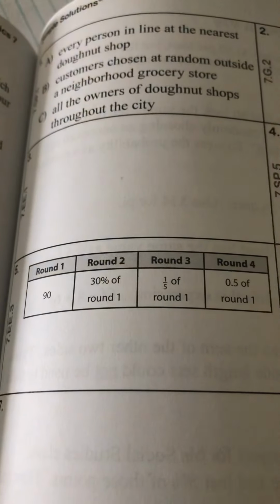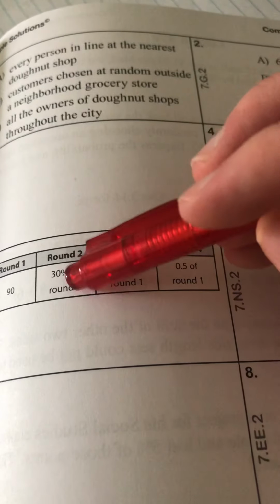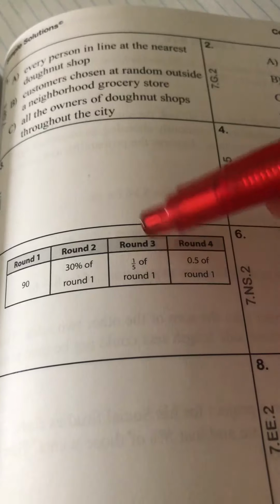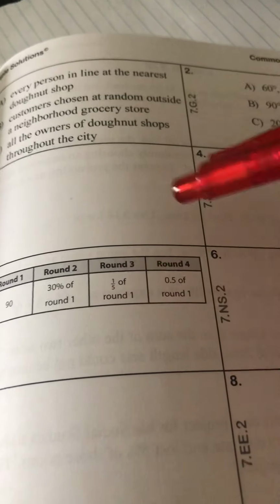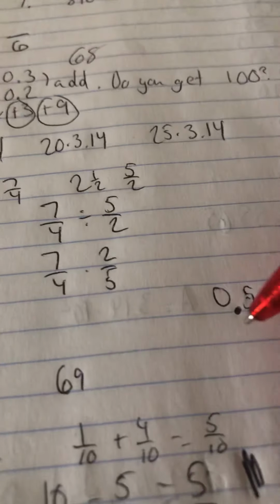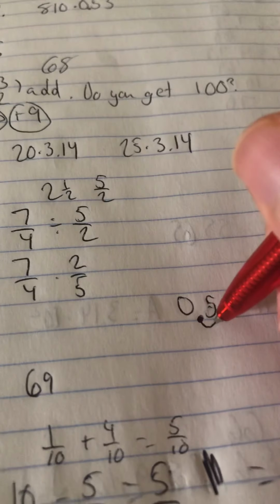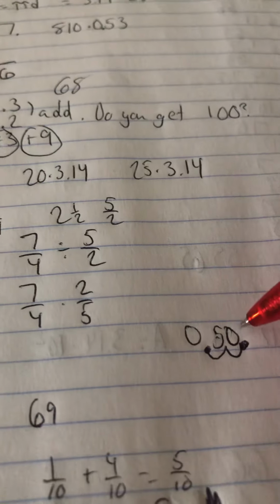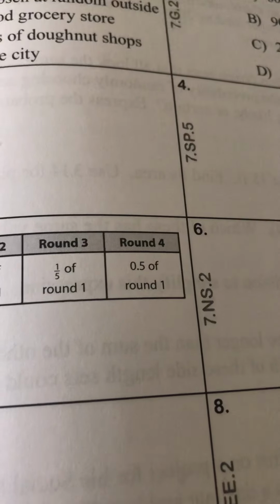Simple solution 69-70